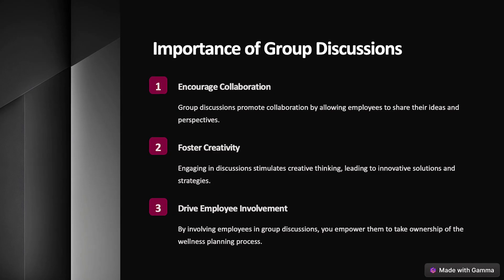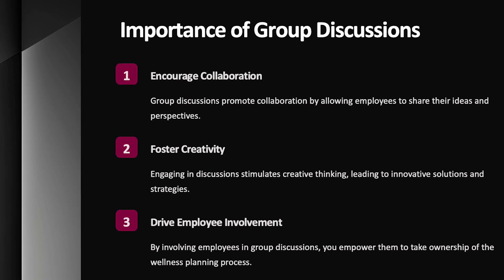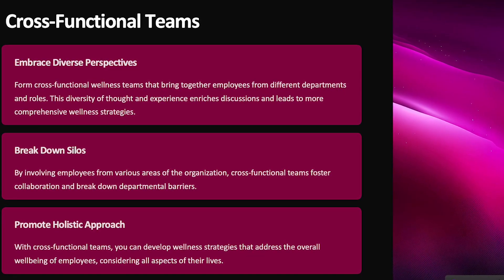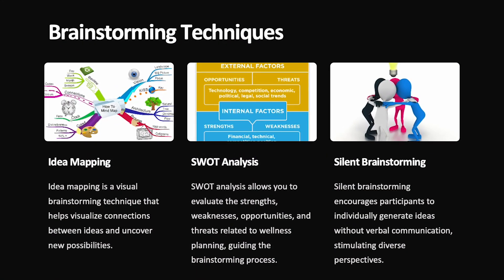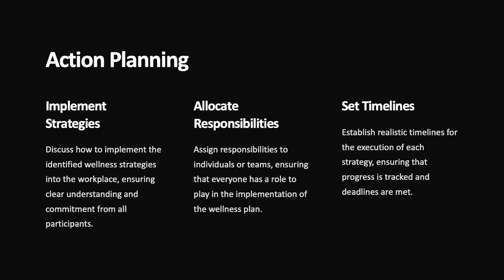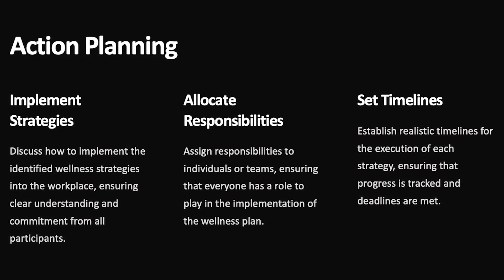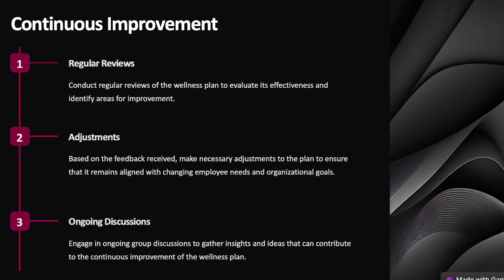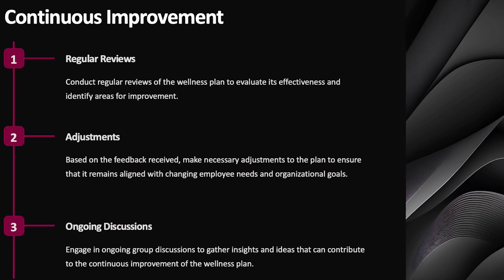Workplace Wellness(Lesson 12): Engage in Group Discussions and Brainstorming Sessions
Welcome to this exciting video where we explore the world of group discussions and brainstorming sessions. Collaborative thinking is a powerful tool for problem-solving, creativity, and innovation. In this video, we'll guide you through the art of engaging in group discussions and harnessing the collective wisdom of brainstorming sessions.

We'll cover the fundamentals of effective group discussions, including active listening, open communication, and respectful debate. Discover the secrets to maintaining a positive and productive group dynamic, ensuring that all voices are heard and valued.

Brainstorming sessions are a playground for creativity, and we'll share strategies to get the creative juices flowing. Learn how to generate and develop ideas as a team, turning inspiration into tangible solutions. We'll also discuss various brainstorming techniques and when to use them for the best results.

By the end of this video, you'll be equipped with the knowledge and skills to lead or actively participate in group discussions and brainstorming sessions that drive innovation and problem-solving. Join us and unlock the power of collective thinking for success.